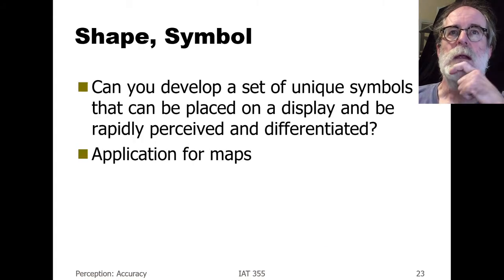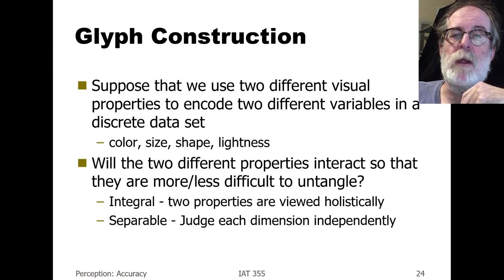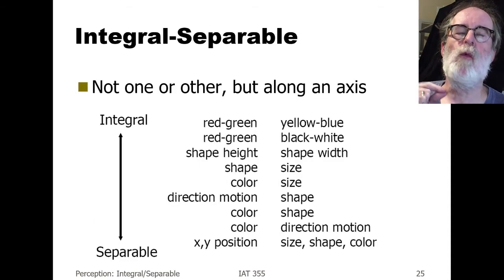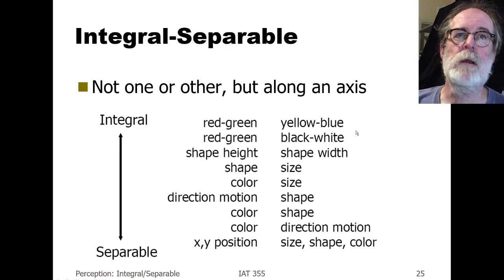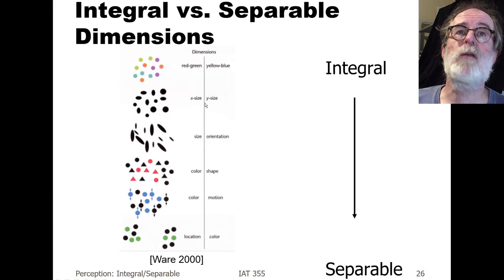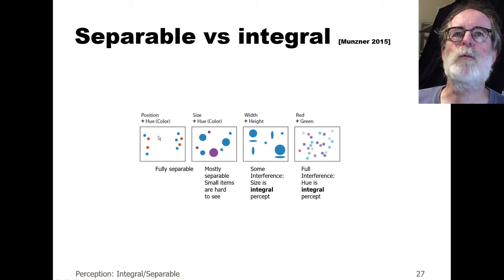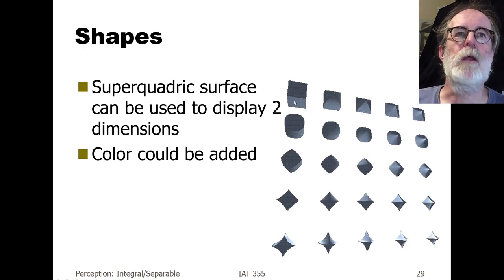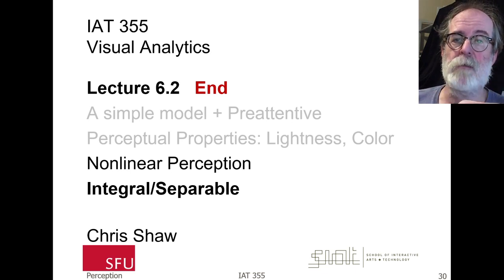IAT355 Lecture 6.2 Visual Perception 2: Integral vs Separable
IAT 355 Lecture 6.2 Visual Perception 2: Integral vs Separableby Chris Shaw

In this lecture, we describe how assigning two visual attributes to a plotted point (in, say, a scatterplot) can be interpreted by the user as two separate visual quantities or as an integral whole.

00:00 Visual Perception 2: Integral vs Separable
00:19 Shape and symbol
01:17 Glyph construction
03:13 Integral-Separable spectrum
05:44 Integral-Separable spectrum with visual examples
08:05 Integral-Separable examples from Munzner
09:07 Superquadric glyphs